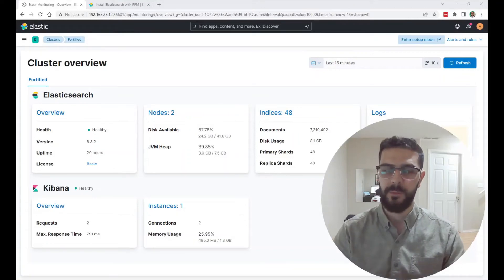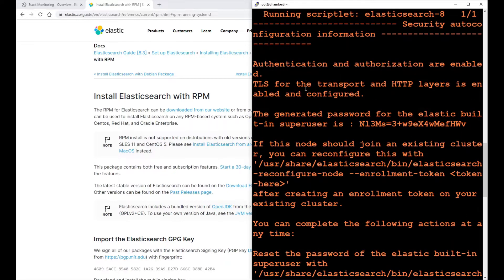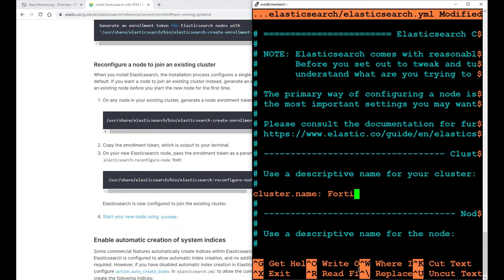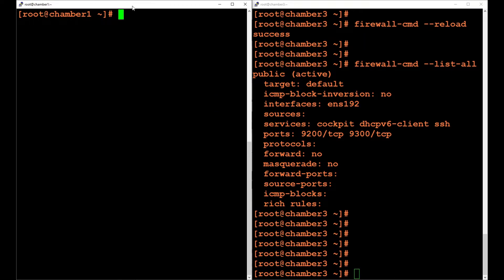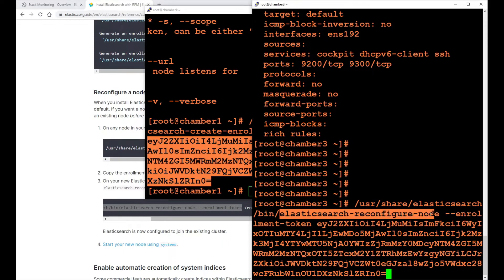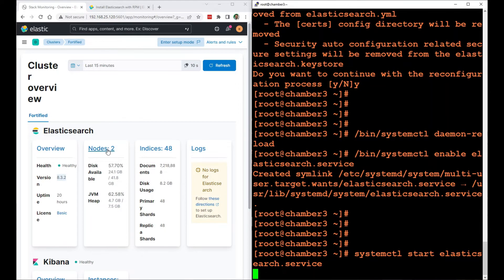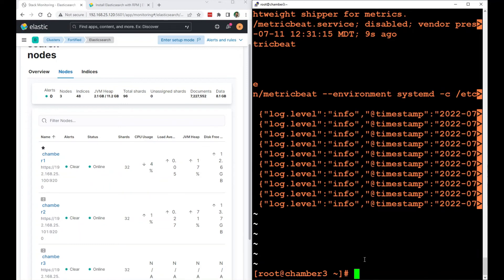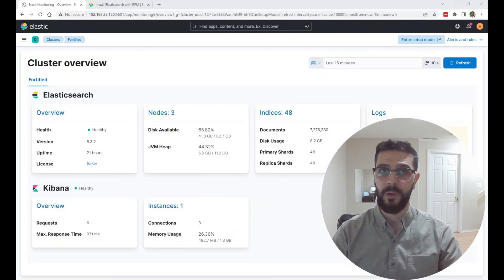Adding Nodes to an Elasticsearch Cluster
In this tutorial, we explain how to add a node to an Elasticsearch cluster.